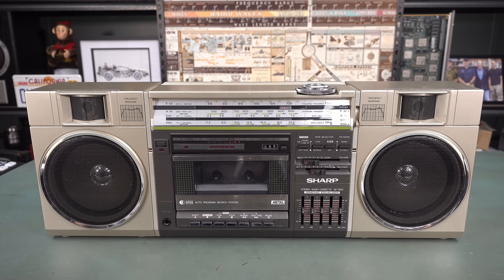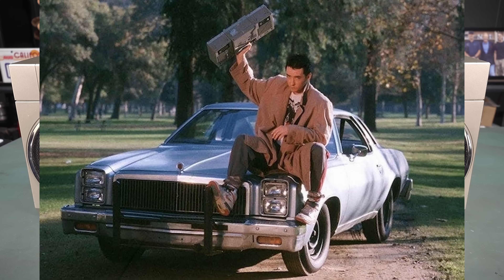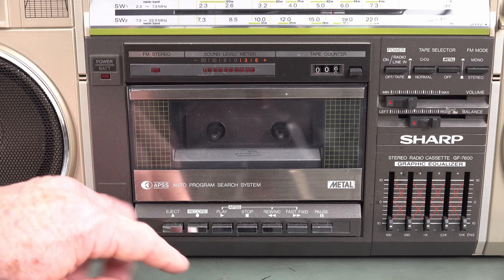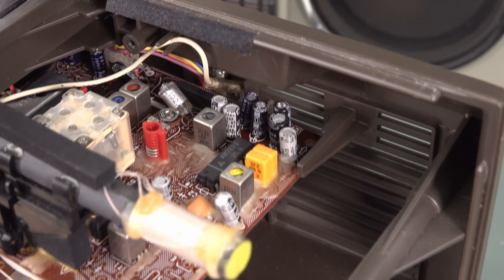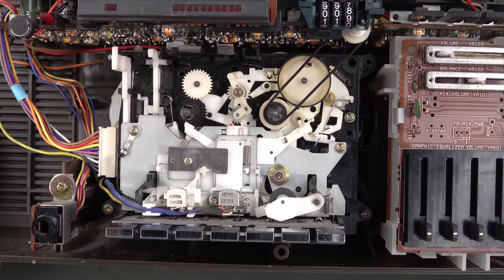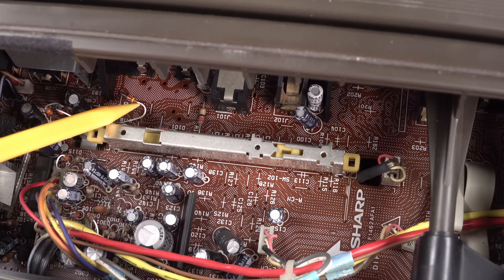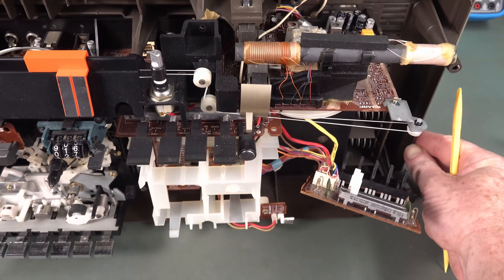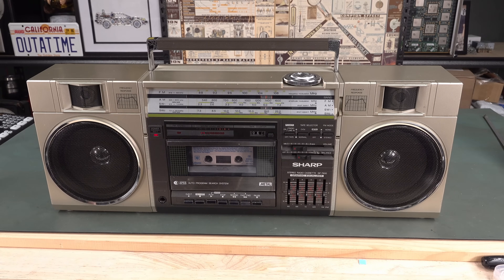EEVblog 1562 - THE 1980's Boombox TEARDOWN - Sharp GF-7600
Teardown of THE 1980's Boombox / Ghetto Blaster, the iconic Sharp GF-7600

That boombox from the iconic scene with John Cusak in Say Anything playing Peter Gabriel's In Your Eyes

Or with crypto:
BTC: 33BsprBQNBtHuVzVwDmqWkpDjYnCouwASM
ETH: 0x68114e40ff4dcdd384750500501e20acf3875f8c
BCH: 35n9KBPw9T7M3NGzpS3t4nUYEf9HbRmkm4
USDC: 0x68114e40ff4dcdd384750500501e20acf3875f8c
LTC: MJfK57ujxy55su4XicVGQc9wcEJf6mAoXF